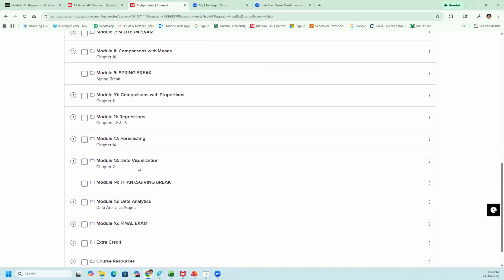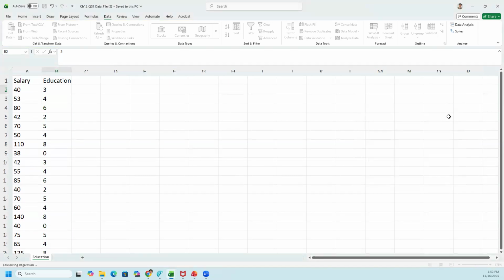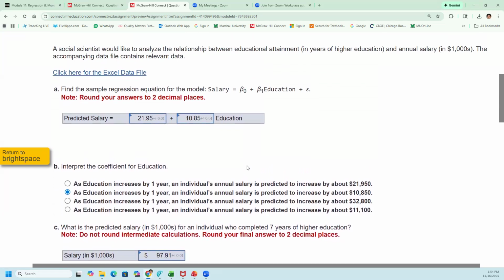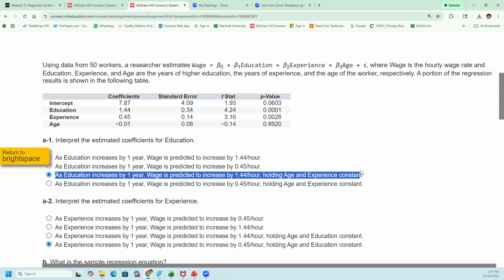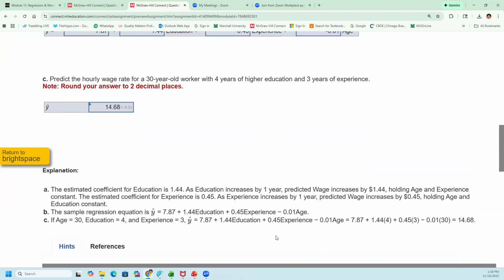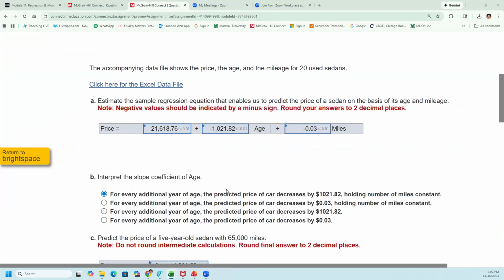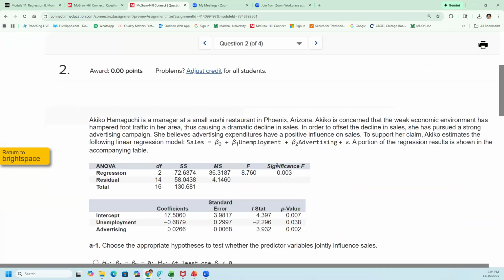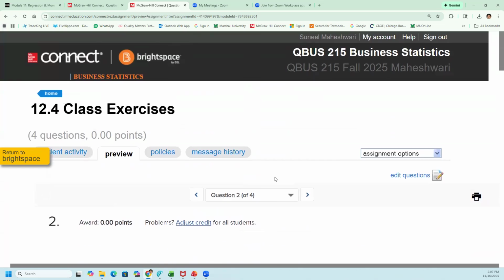QBUS 215 Chapter 12 Regression Class Exercises Fall 2025 by Suneel Maheshwari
QBUS 215 Chapter 12 Regression Class Exercises Fall 2025 by Suneel Maheshwari using Excel. It just demonstrates how to run the regression using Excel and interpret the results.